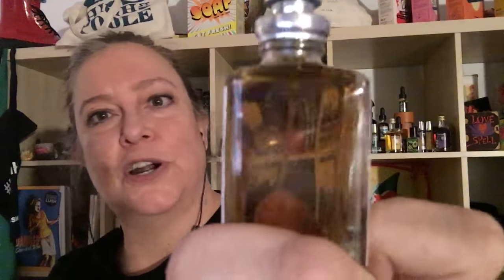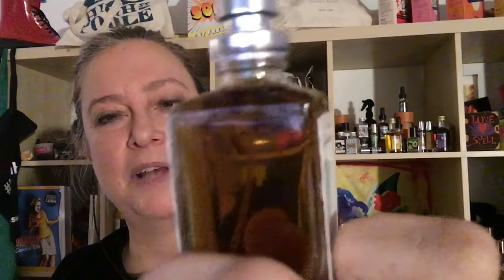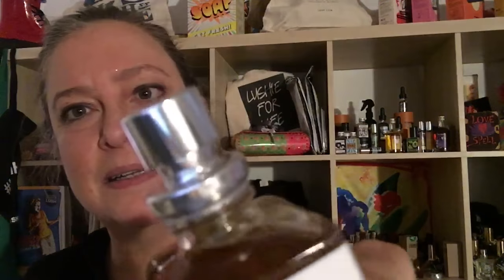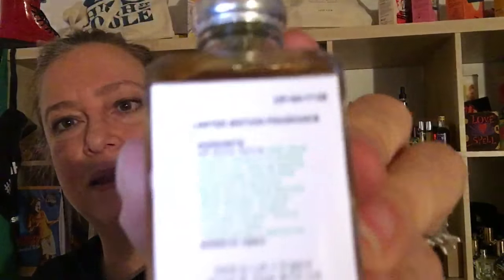Lush 'Cardamom and Coffee' Gorilla IV perfume